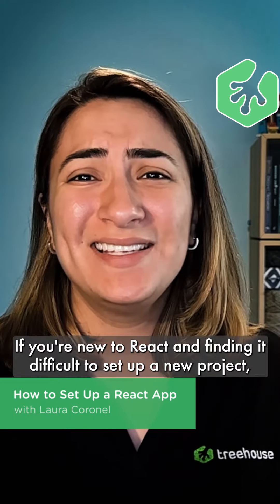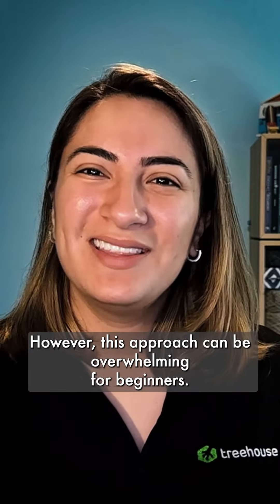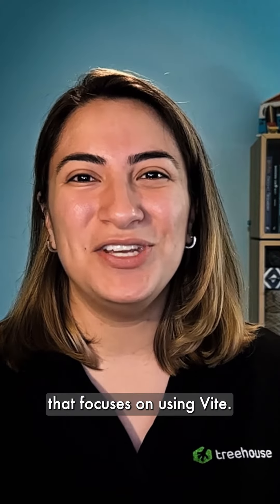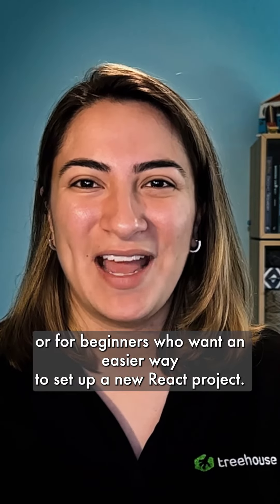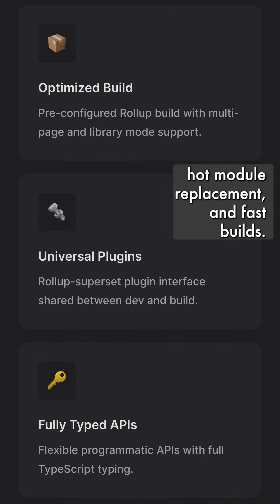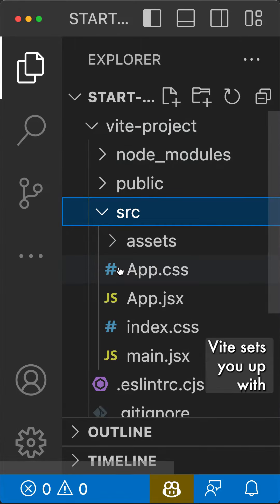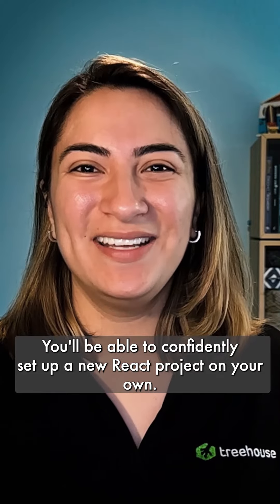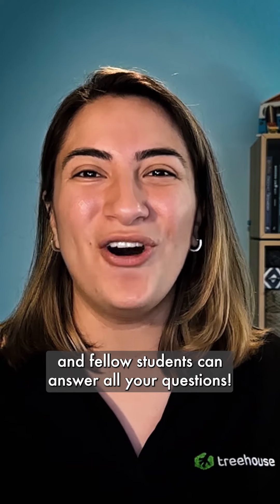New JavaScript Workshop: How to Set Up a React App on Treehouse!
Looking to start learning React, a popular JavaScript library used for building user interfaces?